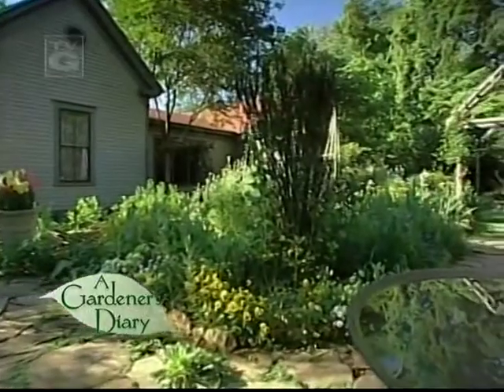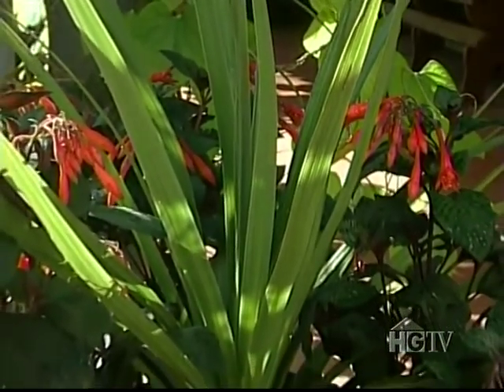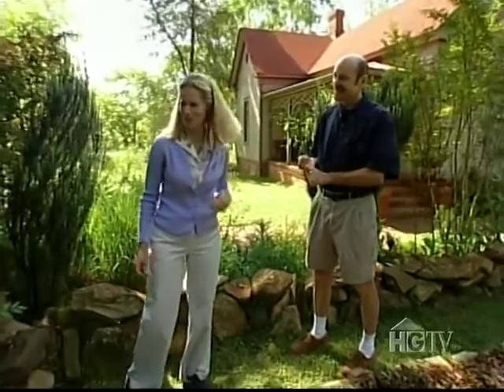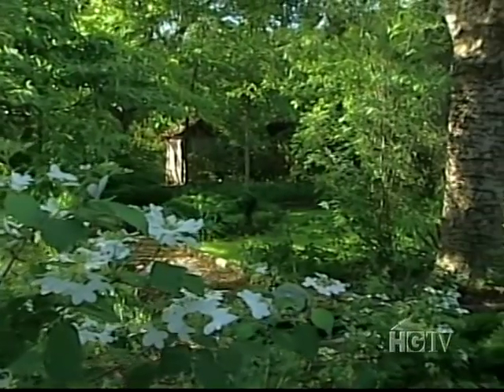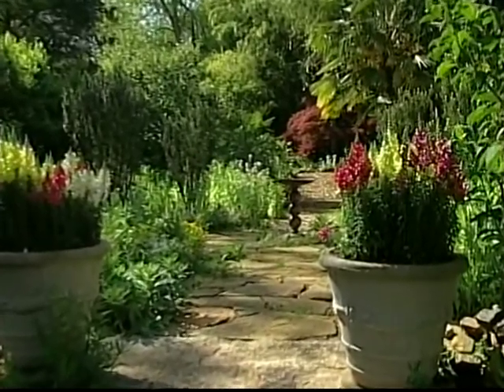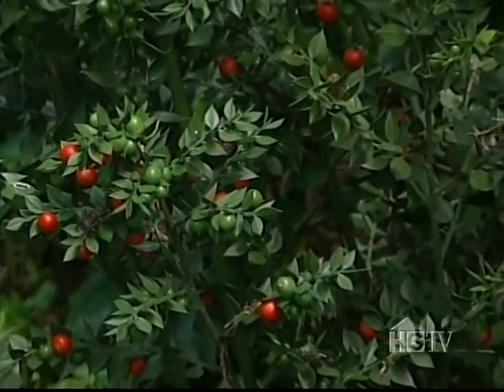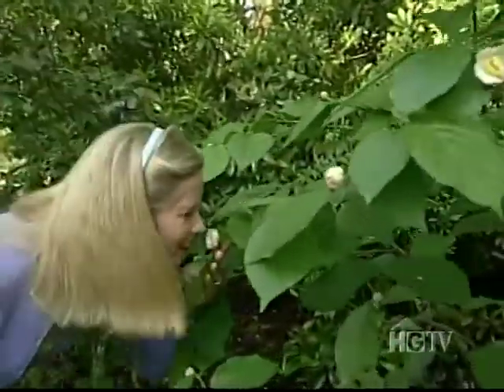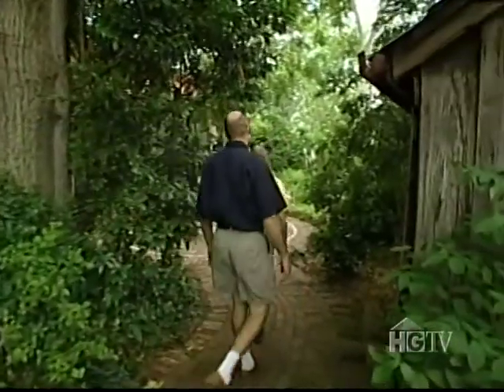A Gardener's Diary- Rick Crown & Richard Simpson (Madison, Georgia)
A tour of Rick Crown & Richard Simpson's garden in Madison, Georgia. The garden, divided by color-themed rooms, arbors and pathways, surrounds an 1890's farmhouse.